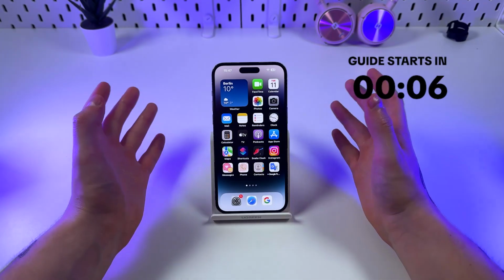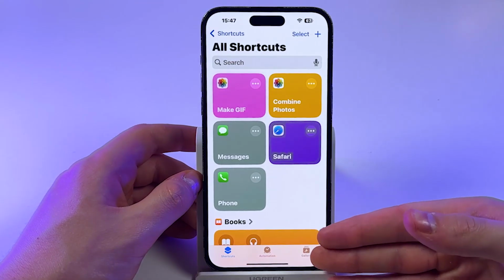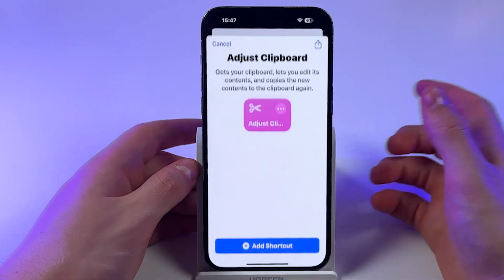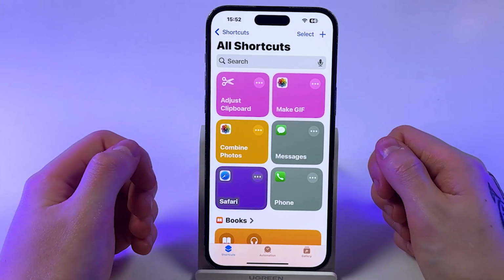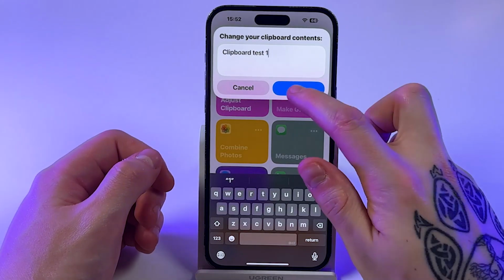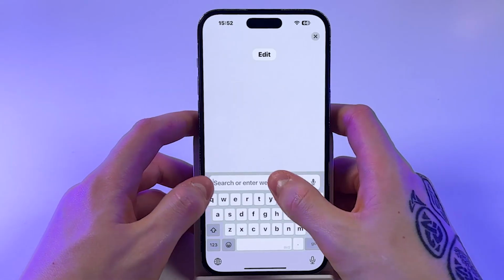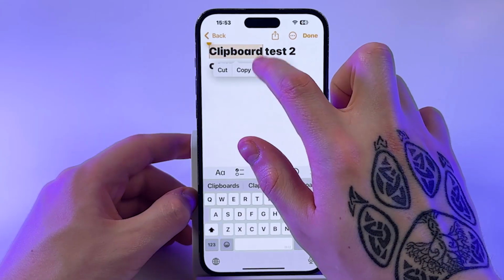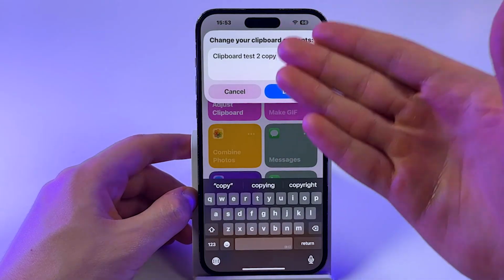How to Access and Edit the Clipboard on Your iPhone with Shortcuts App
Exploring how to effectively navigate and manipulate the clipboard on your iPhone? Look no further! In this tutorial, I'll guide you through the simple steps to locate, edit, and manage your clipboard content using the Shortcuts app available in the App Store. From searching for the right shortcut in the Gallery to editing and securing your clipboard data, this video is packed with tips to enhance your iPhone usage. Join me and let's streamline how you copy and paste like a pro!

This video also covers the following topics:
- Discovering Clipboard Management on iPhone
- Edit and Manage iPhone Clipboard Using Shortcuts
- iPhone Clipboard Access and Editing Guide